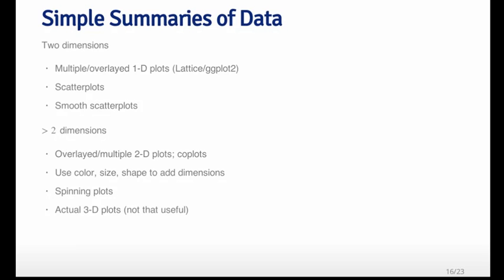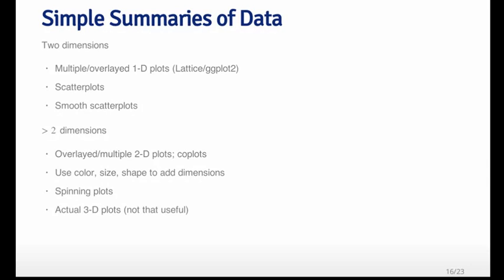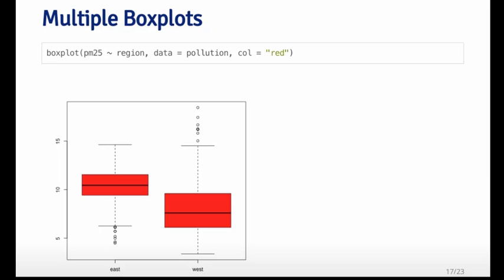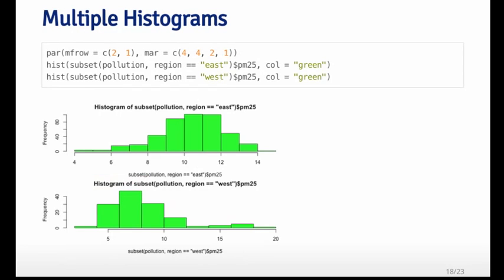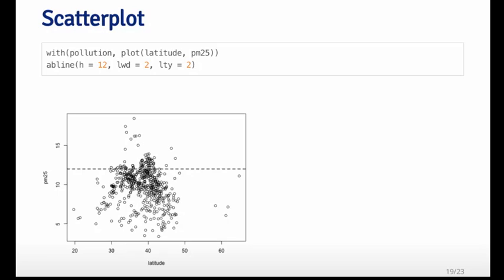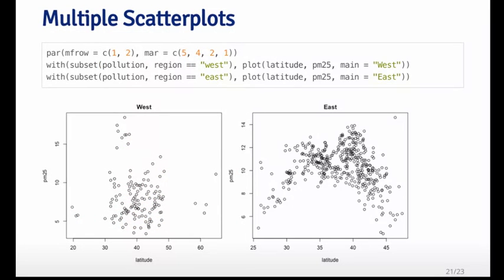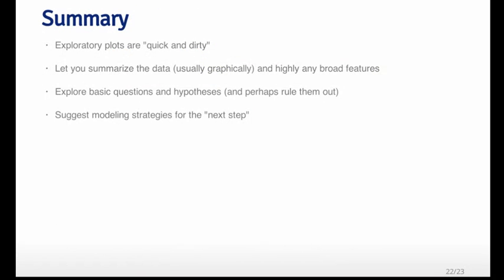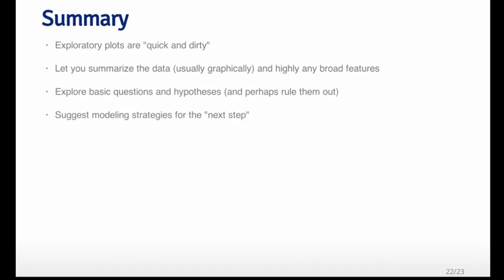Exploratory Graphs part 2 Johns Hopkins University Coursera